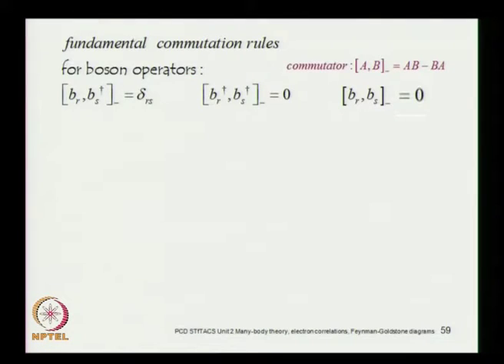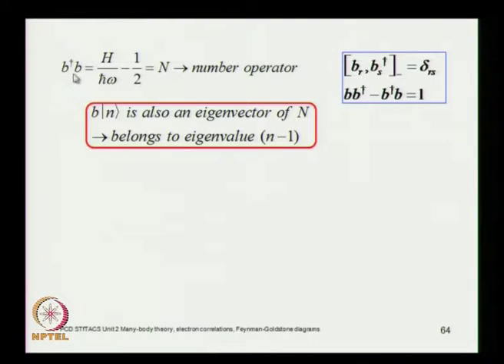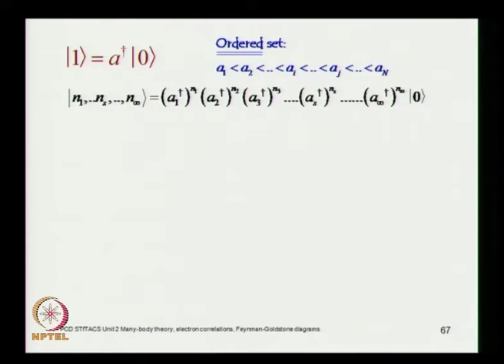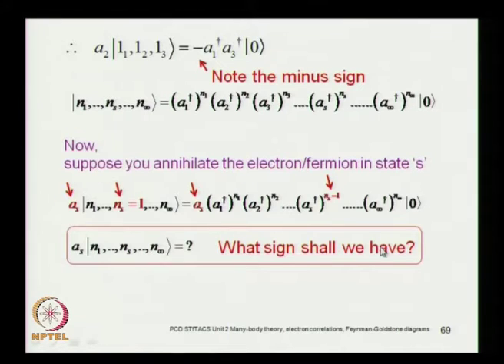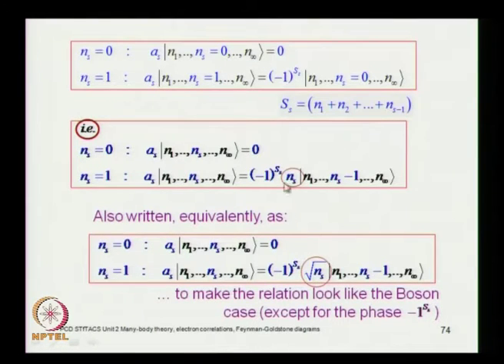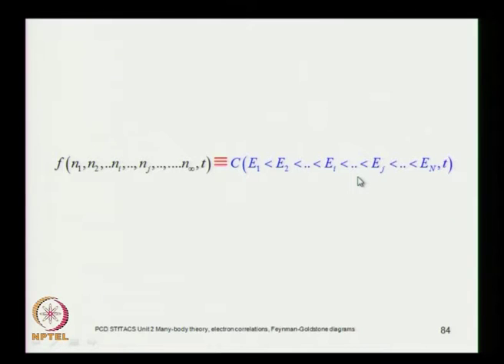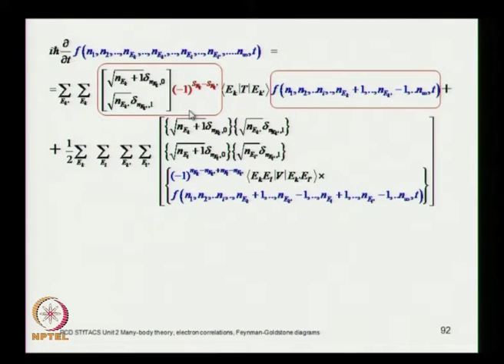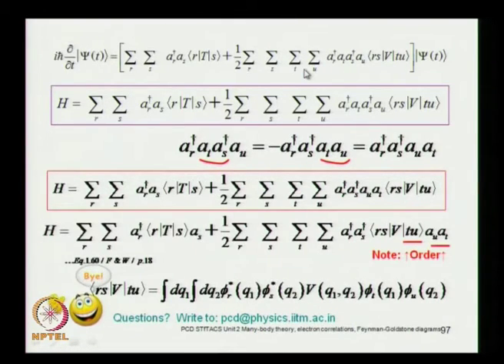Many-particle Hamiltonian & Schrodinger Equation in 2nd Quantization